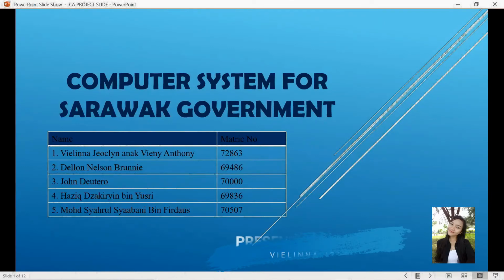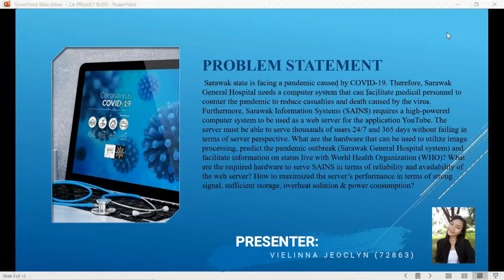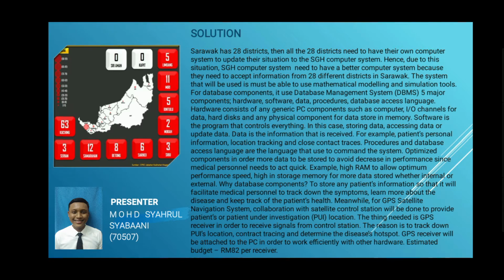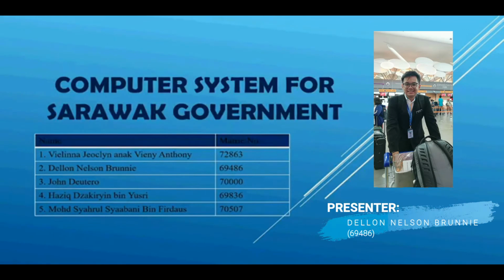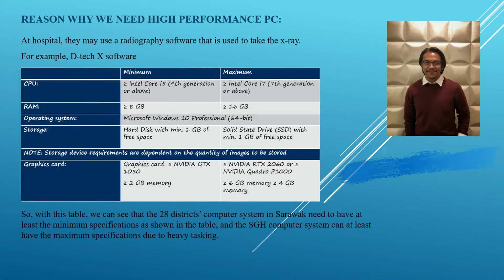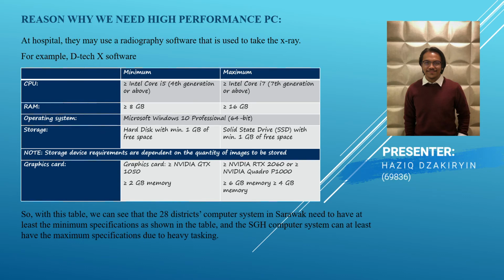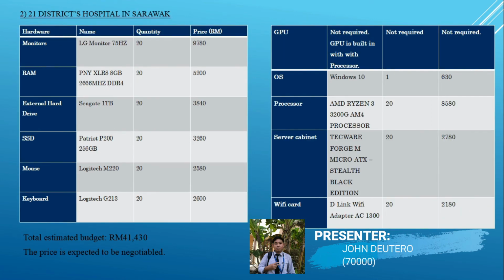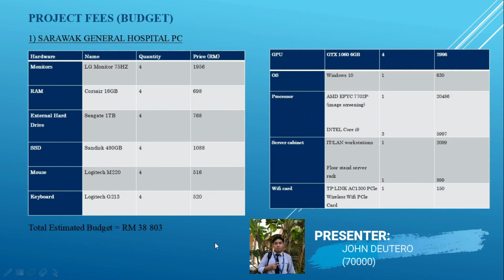Computer Architecture Project 2020- TMF 1214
CA PROJECT 2020 by :
1. Vielinna Jeoclyn anak Vieny Anthony (72863)
2. Mohd Syahrul Syaabani Bin Firdaus (70507)
3. Dellon Nelson Brunnie (69486)
4. Haziq Dzakiryin Bin Yusri (69836)
5. John Deutero (70000)